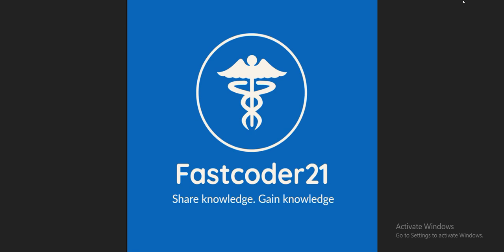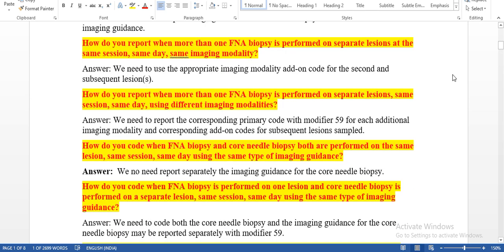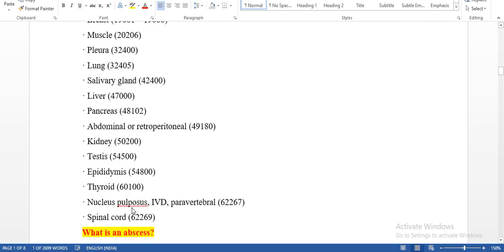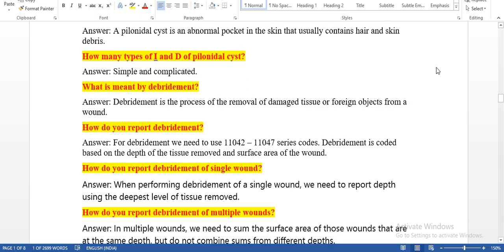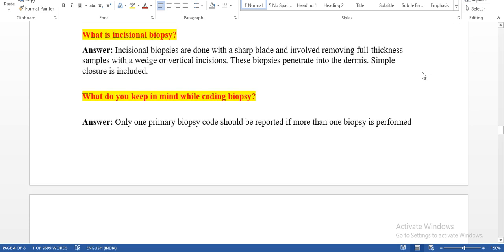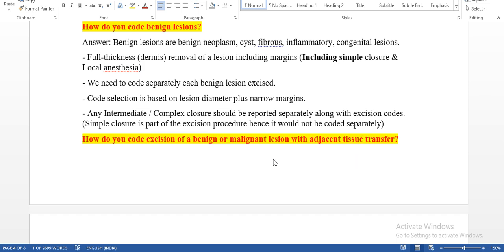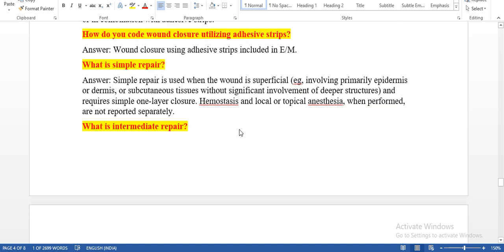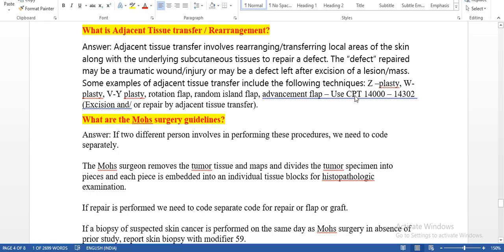AAPC"S Certified Professional Coder in Dermatology (CPCD) /CPT INTEGUMENTARY SYSTEM PREP - SESSION 1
Hello coder,

Happy Coding.